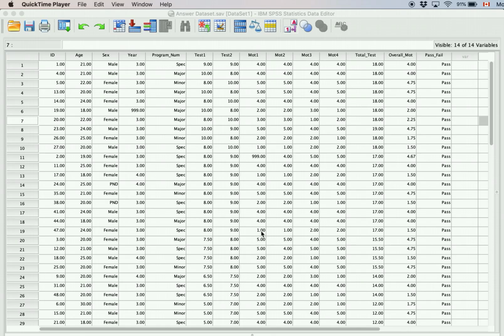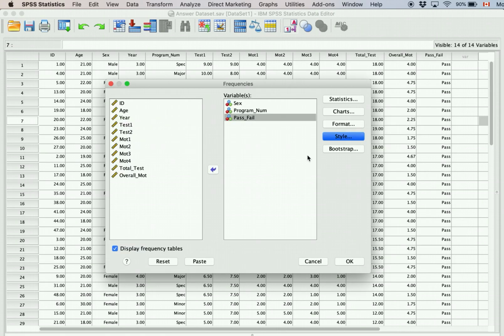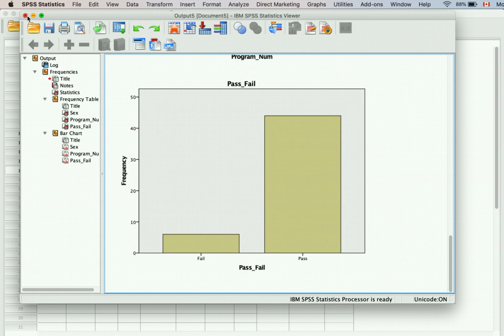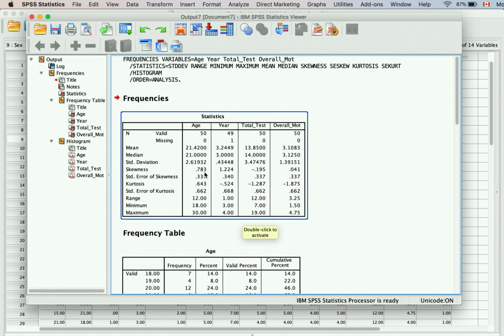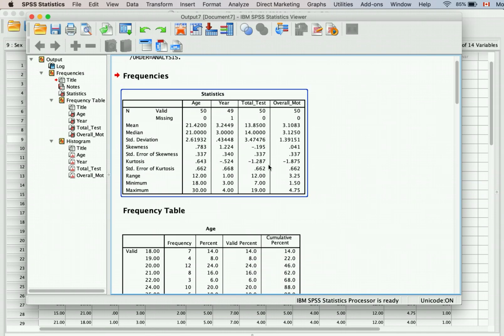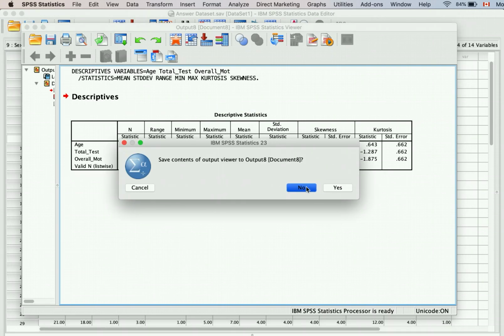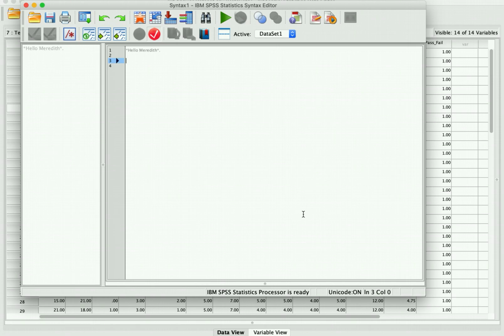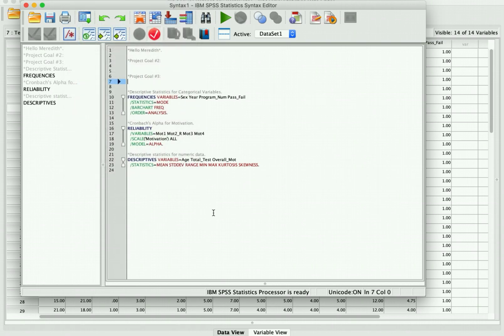Descriptive Statistics Tutorial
0:00 = Descriptive Statistics
15:33 = Reliability Analyses
17:44 = Syntax Editor